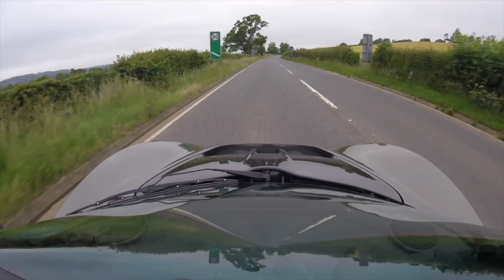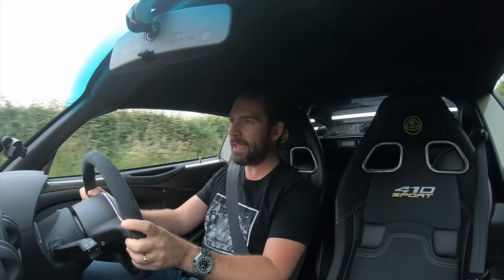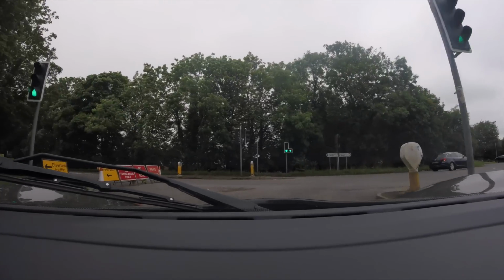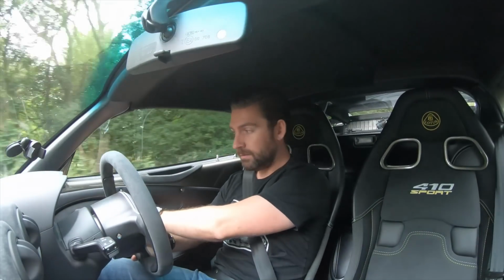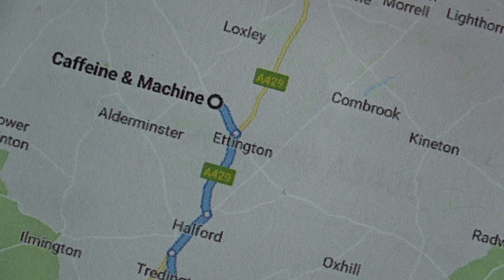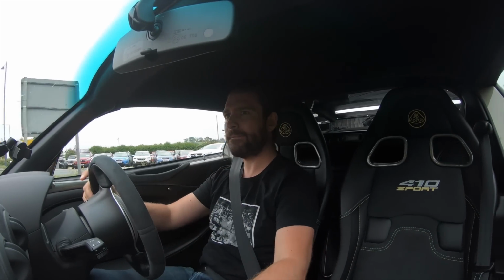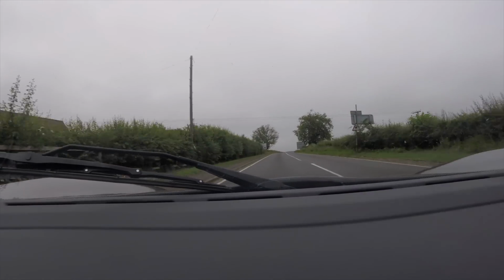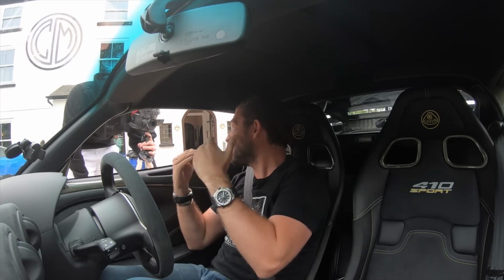The Race To Drive A Hypercar!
Episode 1 of our annual challenge series see's Paul Wallace of Supercars Of London and myself go head to head in an unconventional race to win the chance to drive a hypercar in the following challenge videos!